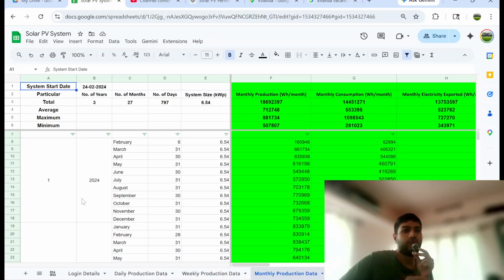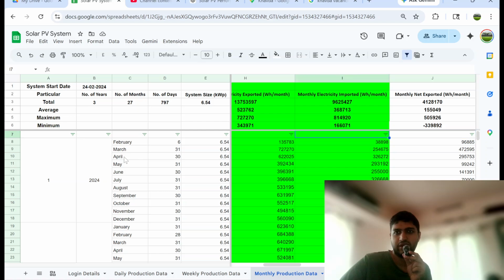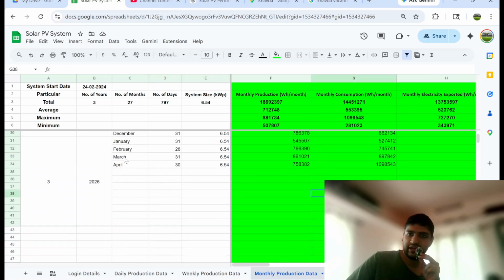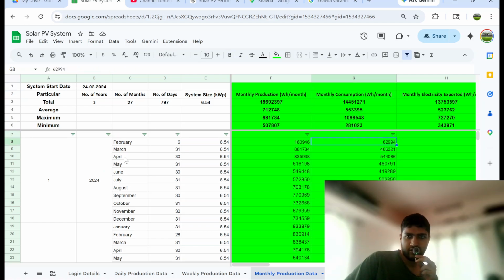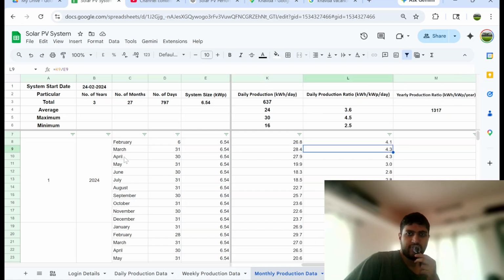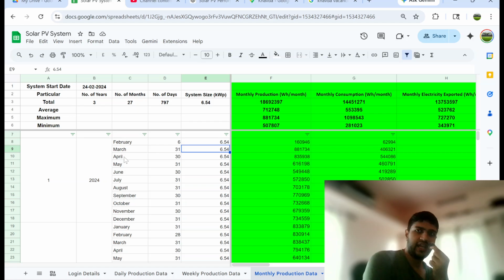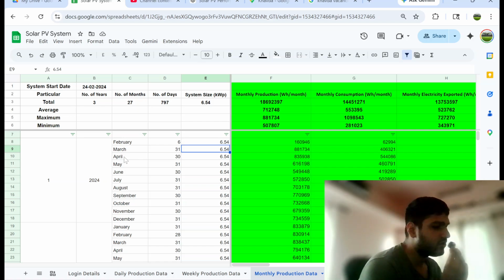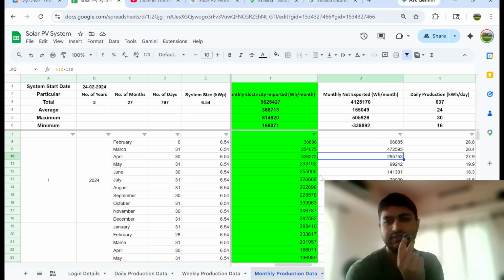Are you calculating Solar Monthly Production?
Most people install solar… but never calculate their actual monthly production properly. ☀️📊

Are you checking:
✅ Expected monthly generation?
✅ Seasonal variation in output?
✅ PR (Performance Ratio)?
✅ Losses due to dust, shading & temperature?
✅ Whether your system is underperforming?

In this video, we break down how to calculate Solar Monthly Production in a simple way using real-world factors — not just theoretical numbers.

Learn how to:
⚡ Estimate monthly kWh generation
⚡ Track solar performance correctly
⚡ Compare expected vs actual production
⚡ Improve ROI and savings
⚡ Detect hidden issues early

If you own or plan to install a solar system, this is a must-watch! 🌞